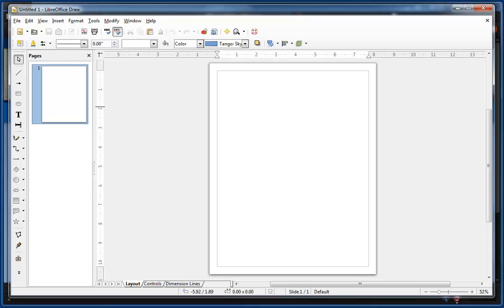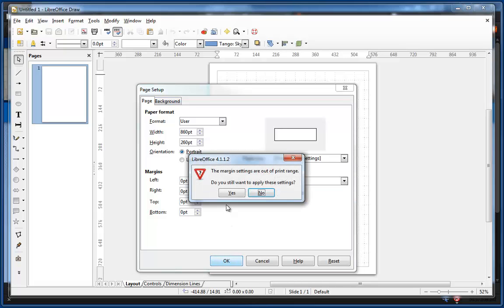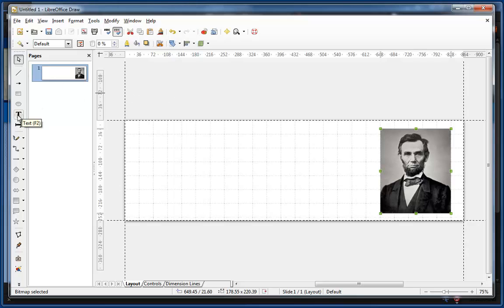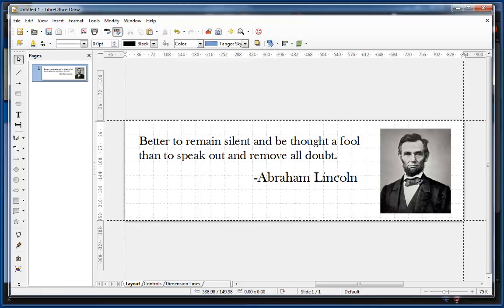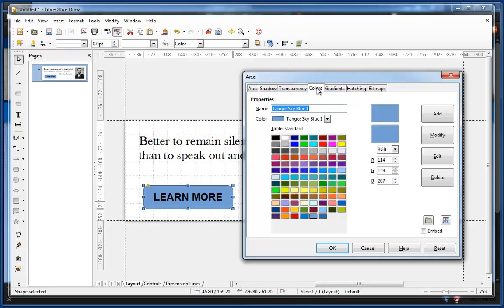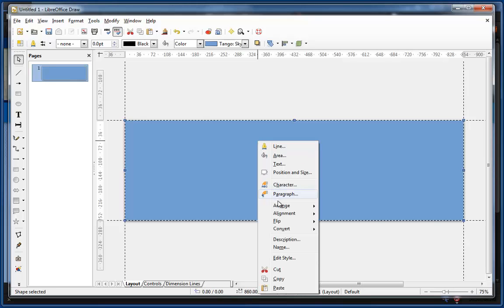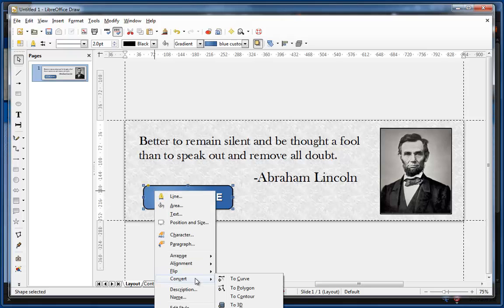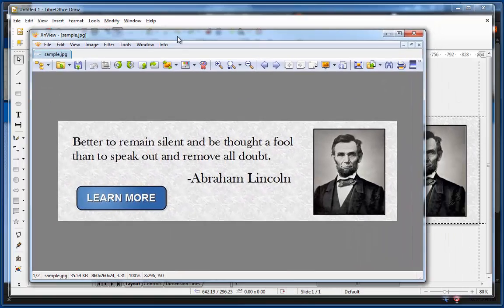Creating web banners and graphics with free software (LibreOffice Draw)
Graphics on a budget. Want to make a banner for your website to exact size with a mixture of text and images and not deal with overly complex software? Libre Office is free, popular, easy-to-use and open source.  In this video, I take you through how to make a web banner of exact size start to finish and export to both a PDF and JPEG suitable for uploading to a website.